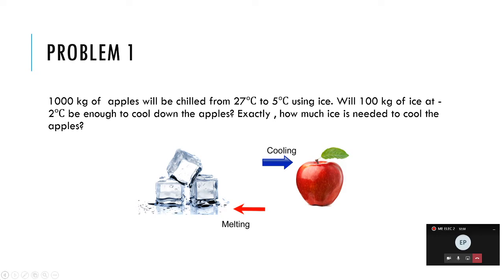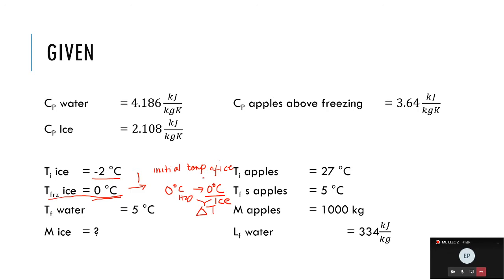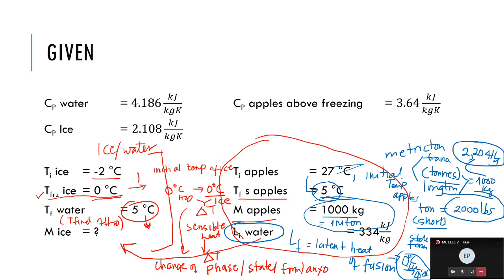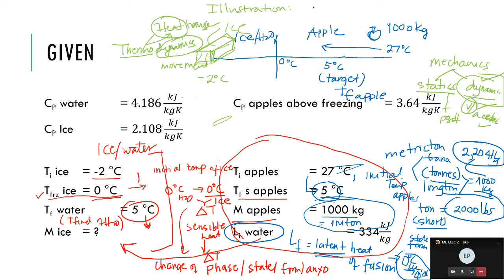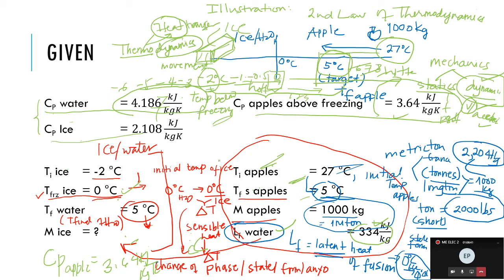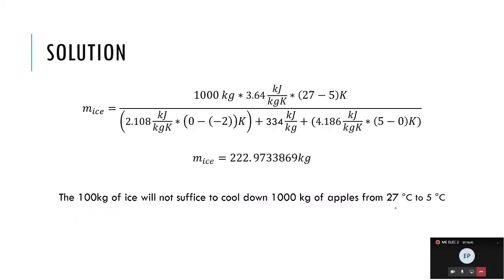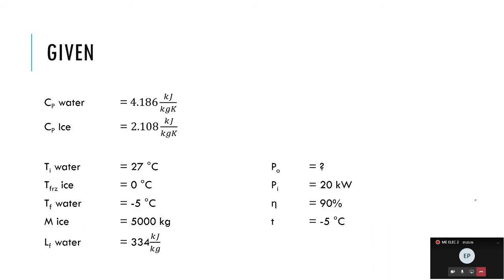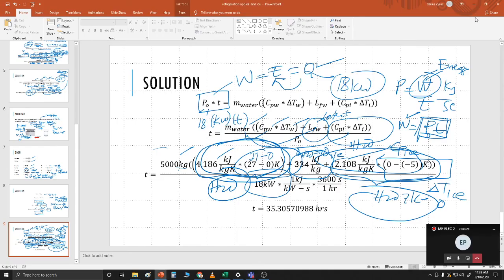Refrigerating Apples; Making Ice from Water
This video is about  problems on   apple that needs to be refrigerated.Also, how to convert o transform  water to ice is clearly discussed here.